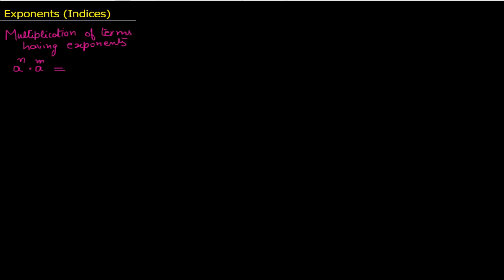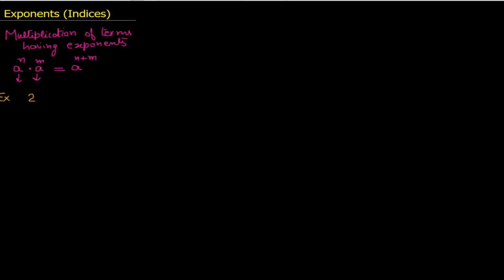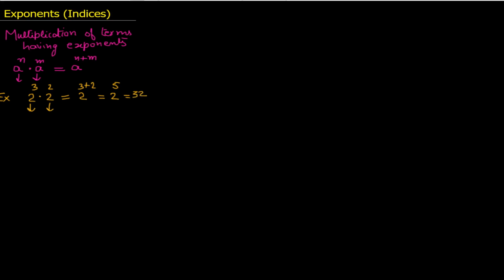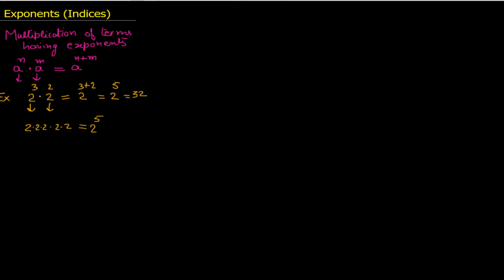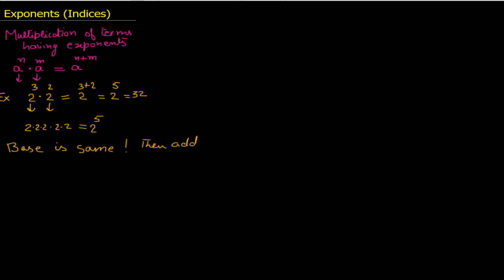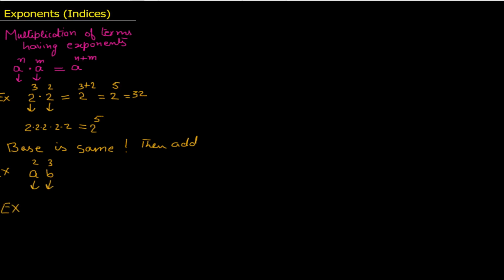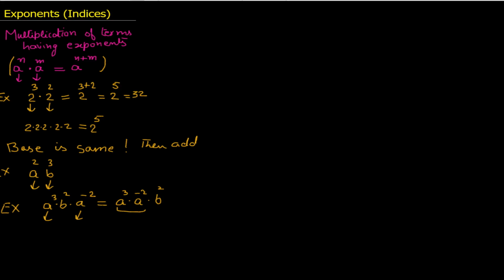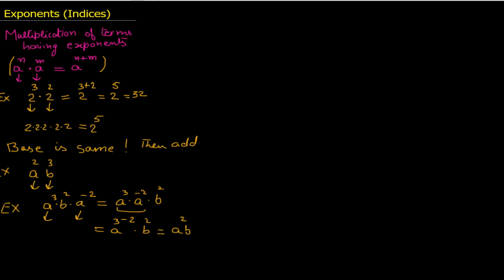Multiplication of Terms Having Exponents